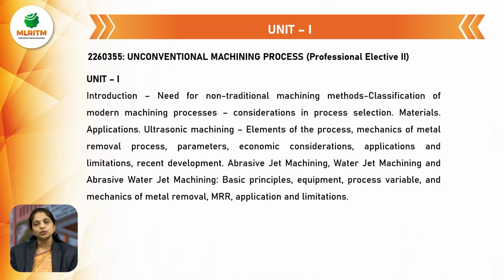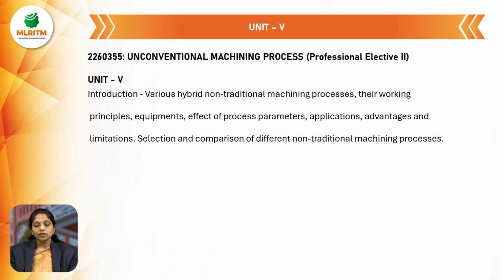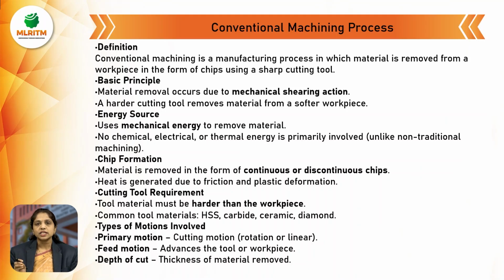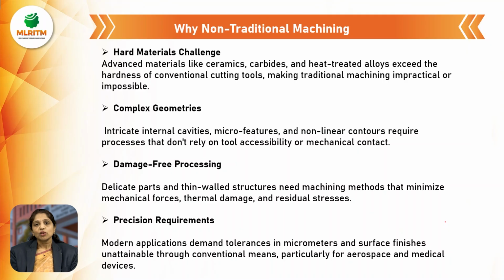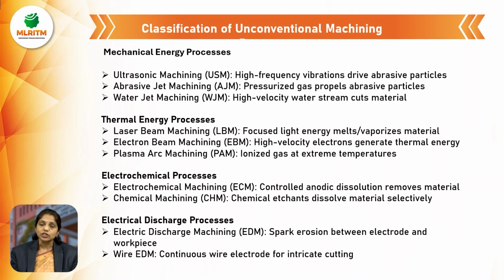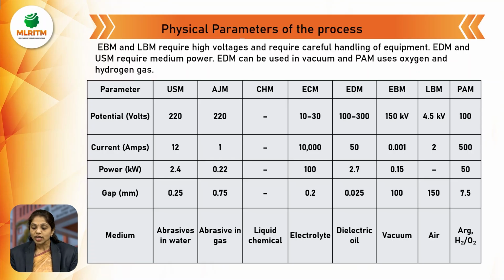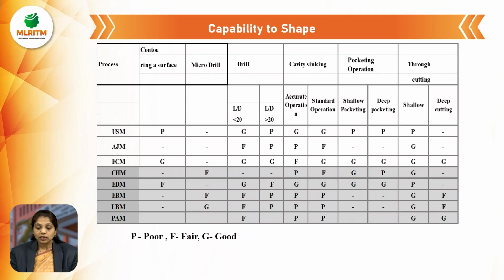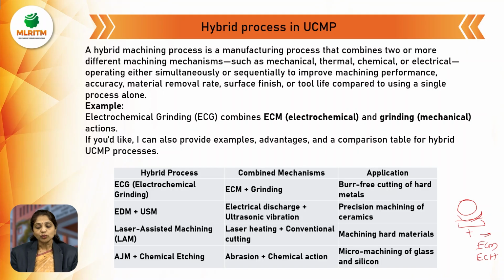INTRODUCTION TO NON-TRADITIONAL MACHINING METHODS | BY DR. K. NAVEENA LATHA || MLRITM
Telangana, India.

 Introduction to Non-Traditional Machining Methods
Non-Traditional Machining (NTM) methods are advanced manufacturing processes used to machine hard, brittle, or complex materials where conventional machining fails. In this video, we introduce the fundamentals of NTM, its working principles, and its importance in modern industries.

🚀 These methods are widely used in aerospace, automotive, electronics, and precision engineering industries for achieving high accuracy and complex shapes.
🎯 This video is ideal for mechanical engineering students, diploma students, and anyone interested in advanced manufacturing technologies.